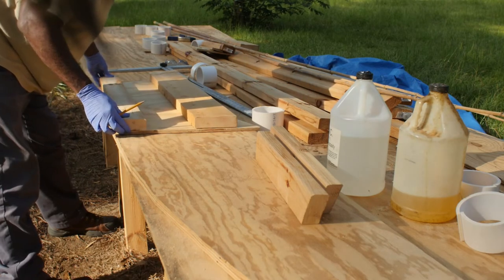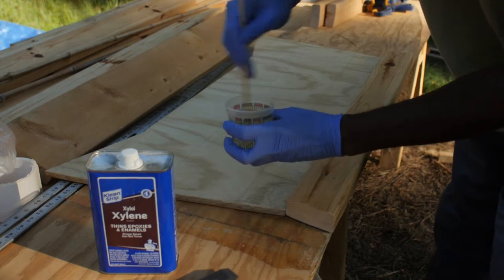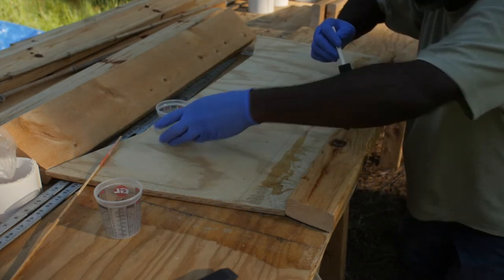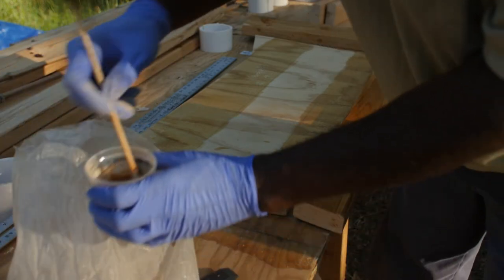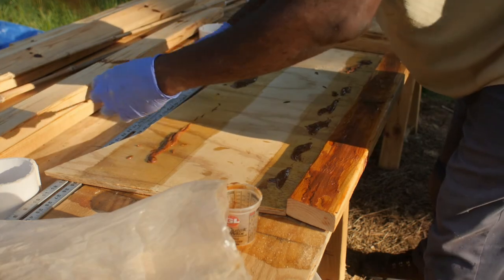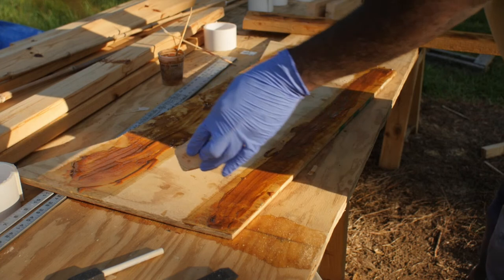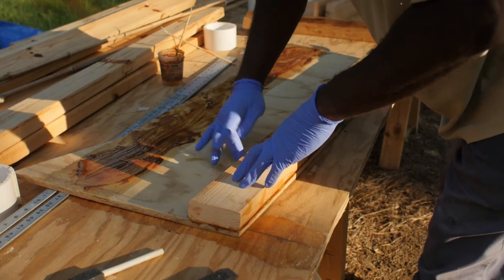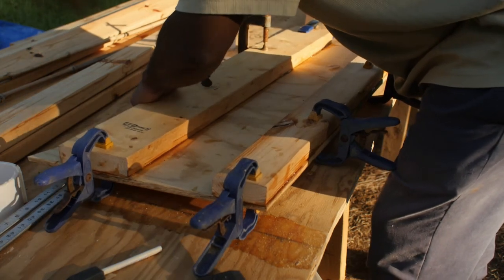Transom Epoxy | Thai Longtail Boat Plans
Remember when we cut the transom and reinforcement pieces? Now it's time to epoxy them together. With a jon boat or Thai longtail boat the transom is there the motor is mounted, unless you plan to mount it inboard.

The Thai longtail is my favorite motor design. It's simple, easy to work on, high performing, reliable, dependable and tough. The Thai longtail boat is a  long, narrow flat-bottomed boats. This is the optimal hull design for this engine. The closest thing we have is a jon boat.

The Thai longtail boat motor some in every size you can imagine from 3 hp up to dump truck engines. However, the big kits are only available in Thailand, so we're limited to about 40 hp v-twin lawn mower engines here in the US.

The Thai longtail motor has gained a reputation for being hard to handle. This is because people come in with the wrong expectation or buy a cheap kit from a maker that doesn't know much about longtails.

Thai longtail mud motor kits: Get an SPS and leave the rest alone. They are better balanced, handle better and have far better customer support.

Thailand longtail come from a region in southeast Asia where rivers and canals are like streets and highways to us. So to have a coupler that can bolt to commonly available engines is a great way to get the masses on the water. Here in the US boat motors have gotten so expensive than even a 6 or 8 horsepower motor will set you back a couple grand, as opposed to $500 to $600 for a 6.5 hp Thai longtail.

FREE STUFF
Three Proven Handline Rigs